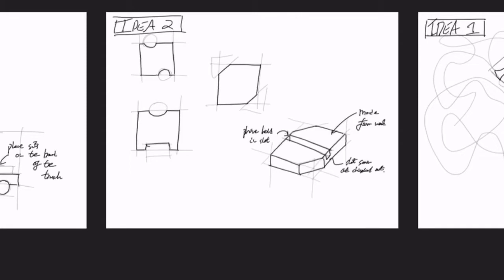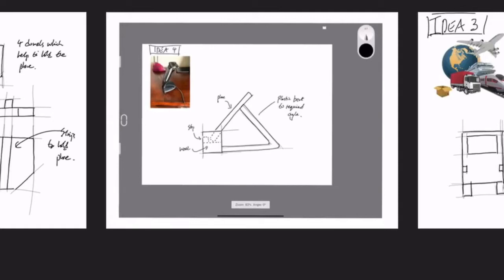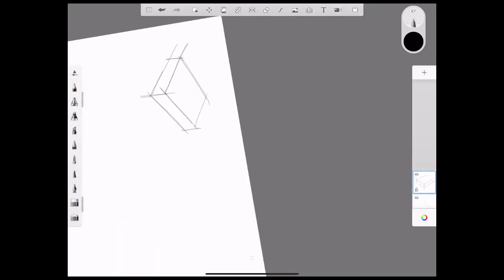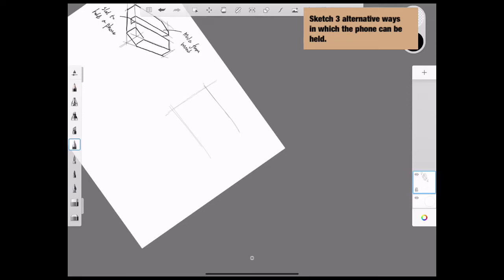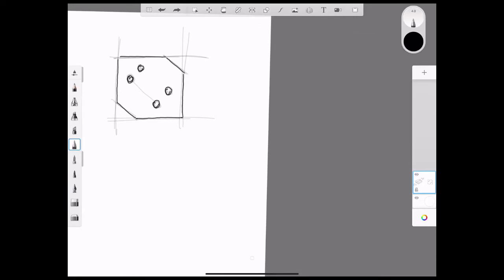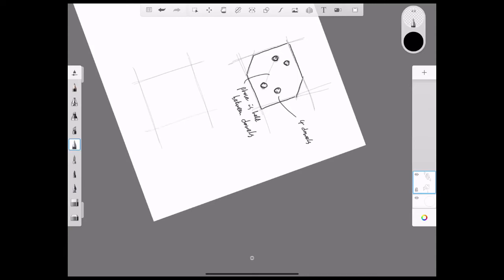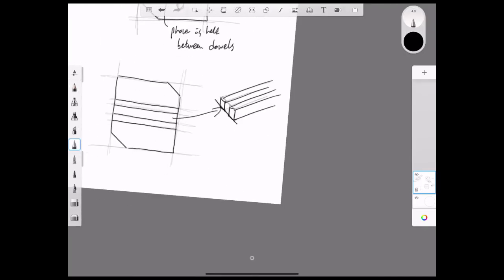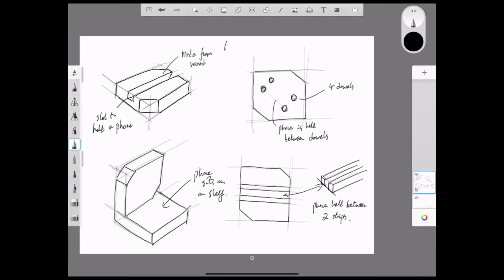Developing an idea for a phone holder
This video is for second year and shows how to develop an idea for a phone holder in terms of alternative ways of functioning.